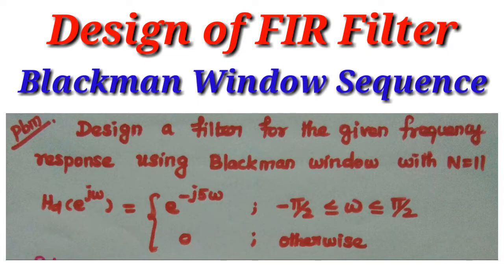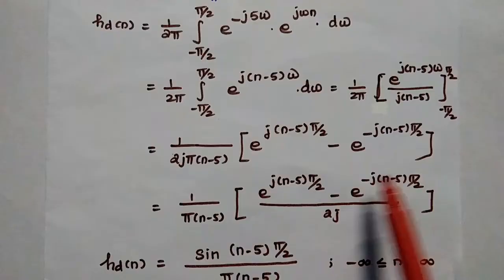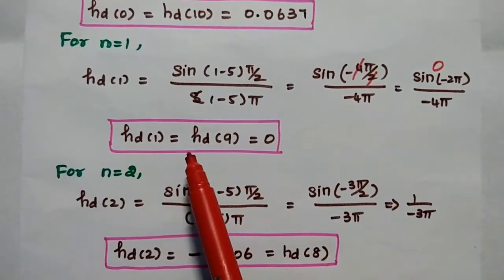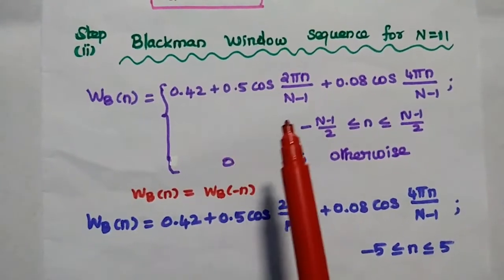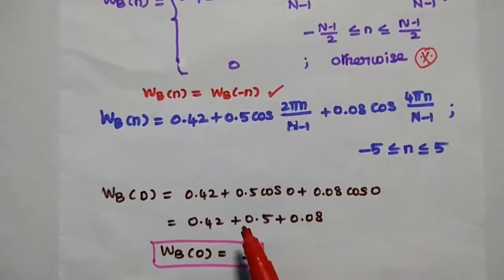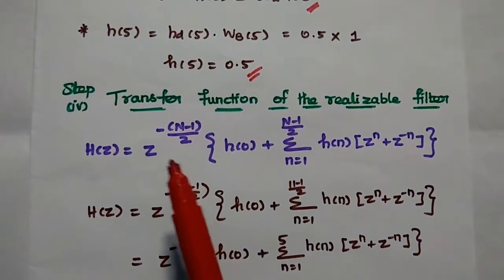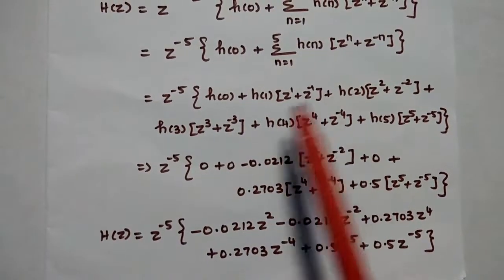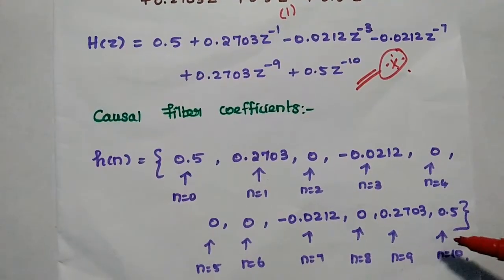Blackman Window - Design of FIR Filter - Problem Solved - DTSP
Design a FIR filter using blackman window for N=11